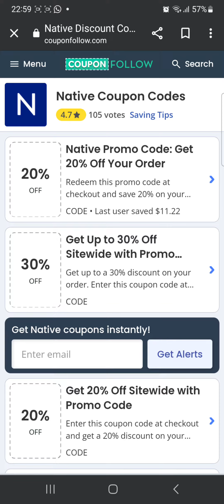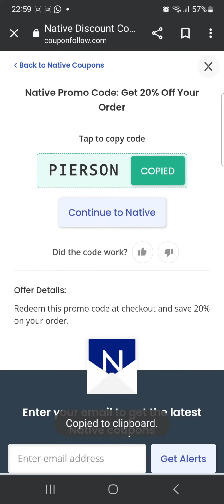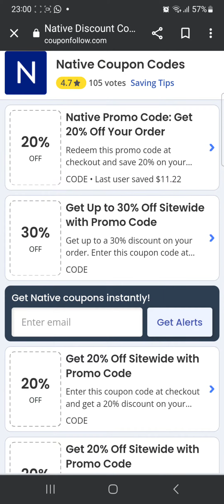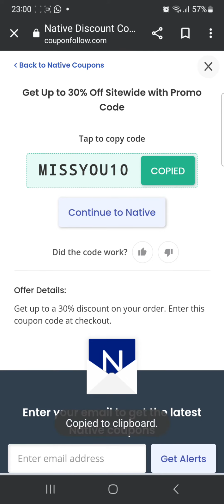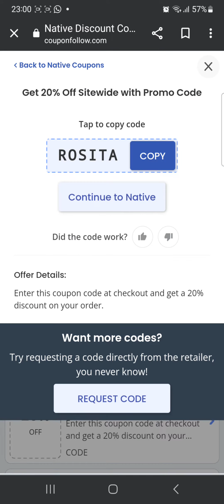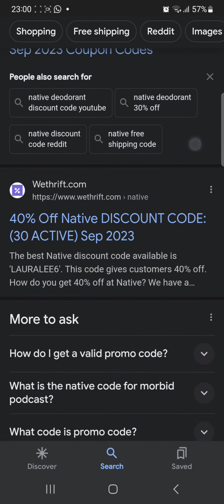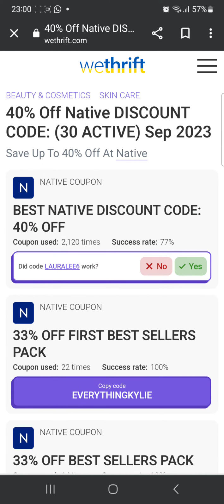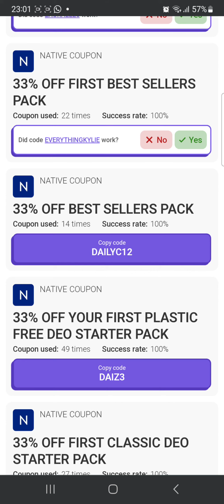Native Discount Code 2023 | Native Deodorant Coupon Code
Native  Discount Code 2023  | Native Deodorant Coupon Code     In this video I show you   Native  Discount Code 2023  | Native Deodorant Coupon Code   and learn to do it in just a few minutes by following this helpful tutorial.